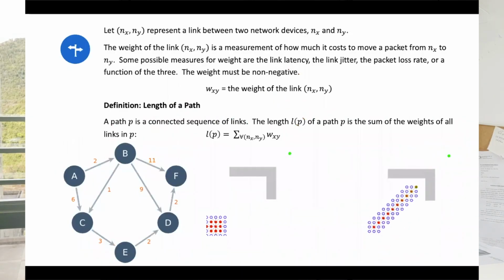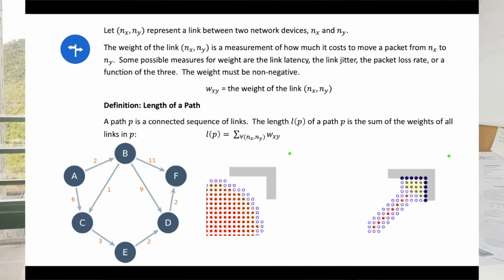Path Calculation in a Telco Grade SDN network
Many Vendors claim to be SDN but they 're only doing network automation. So how can you distinguish between that and a real SDN platform with control and data plane separation. The video demonstrates how a real SDN system handle Path Calculation